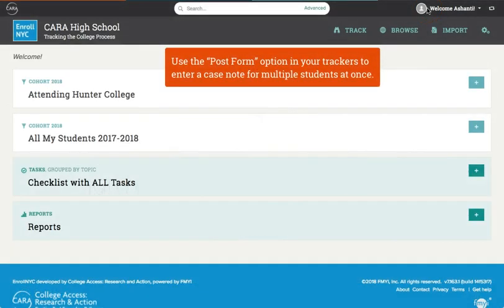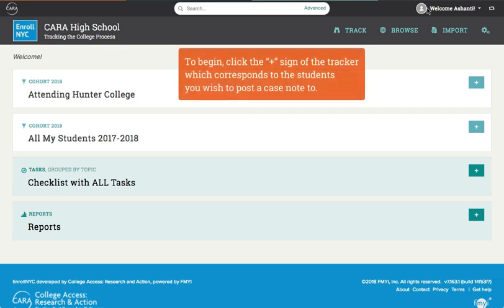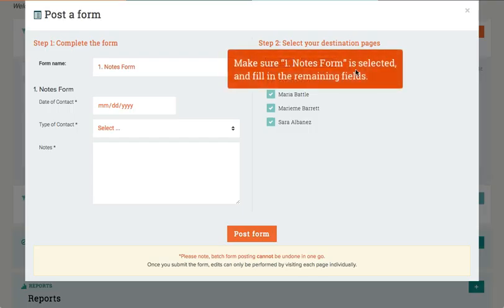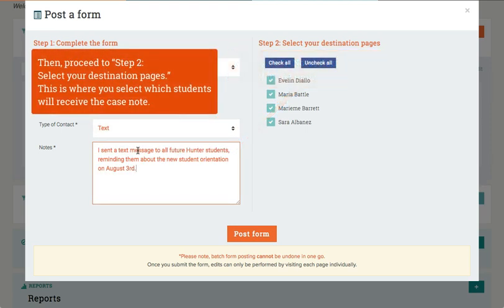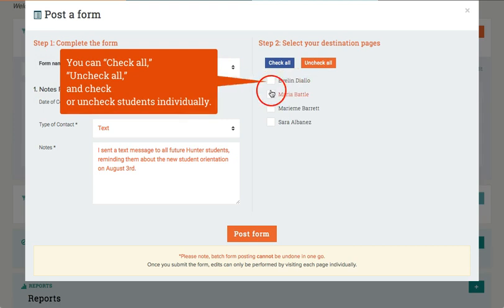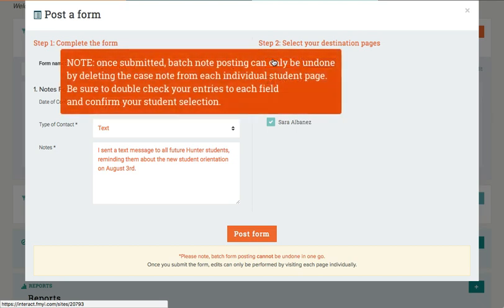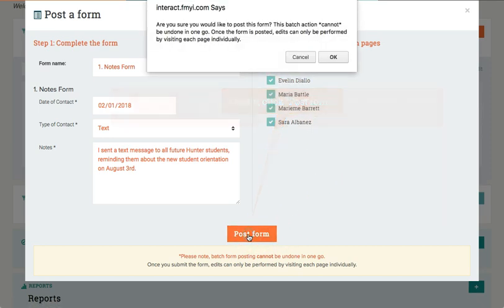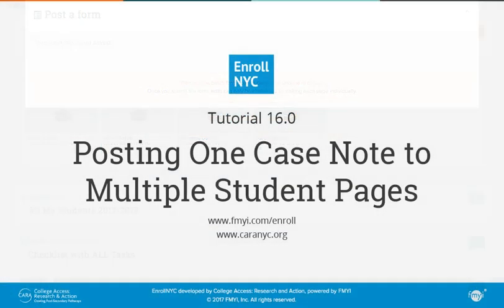Enroll NYC™ Tutorial – 16.0 Posting Case Notes to Multiple Pages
Enroll NYC™ Tutorial – Learn how to post case notes to multiple student pages on the Enroll platform. For step-by-step instructions, see: